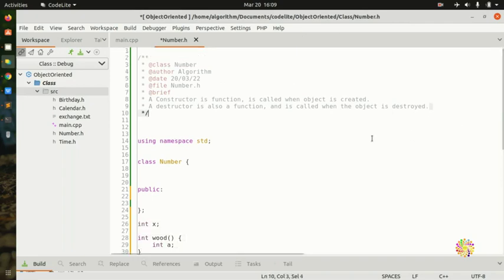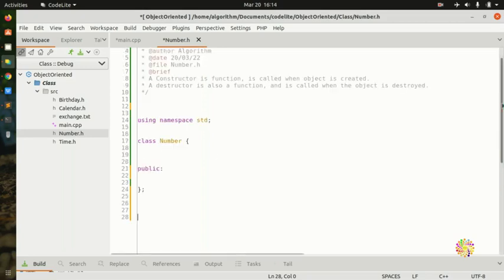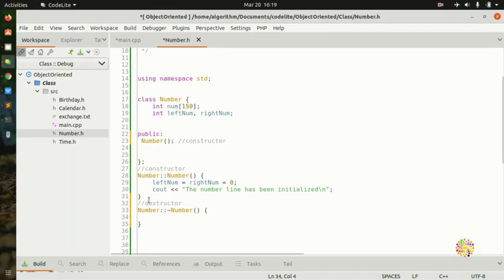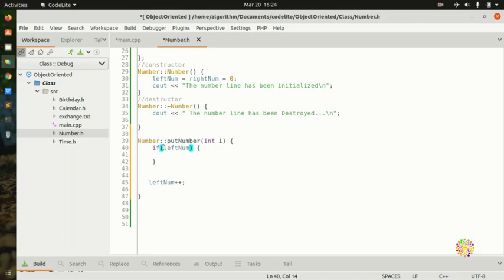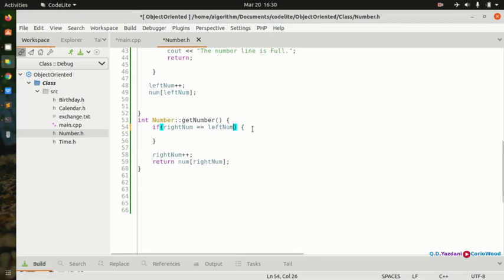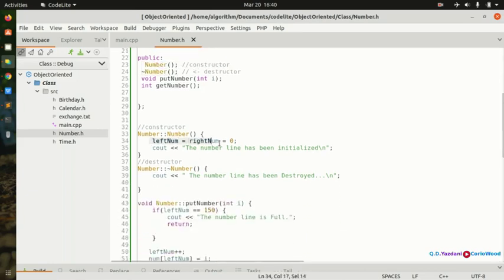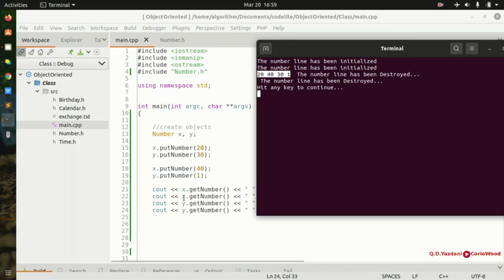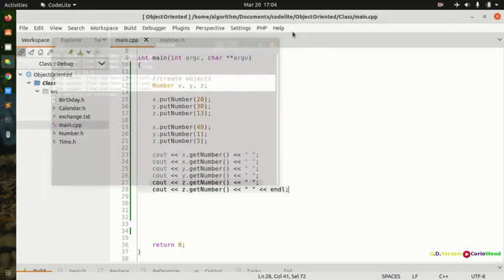Introduction to C++ Destructors | What is C++ destructors ?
Learn C++ destructors